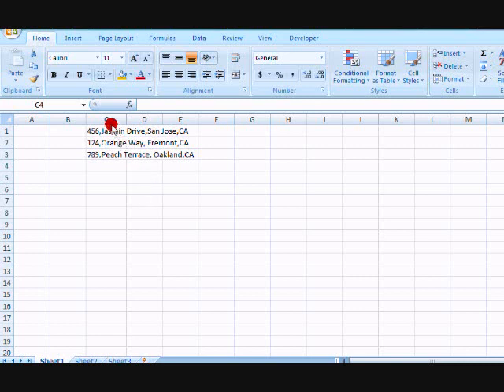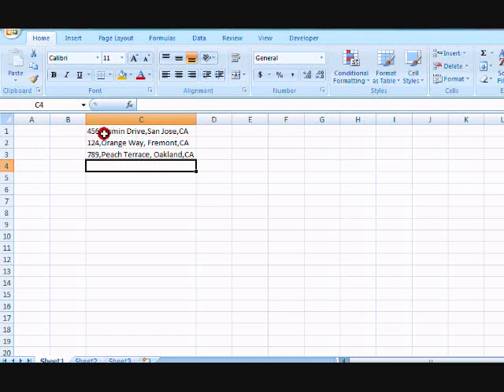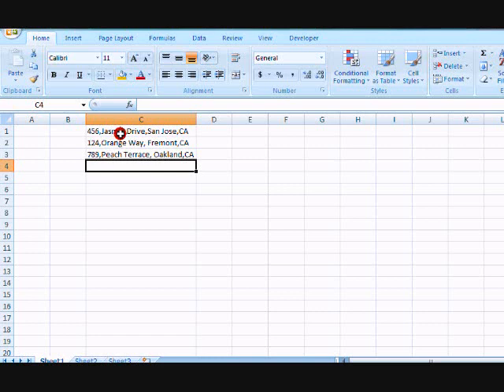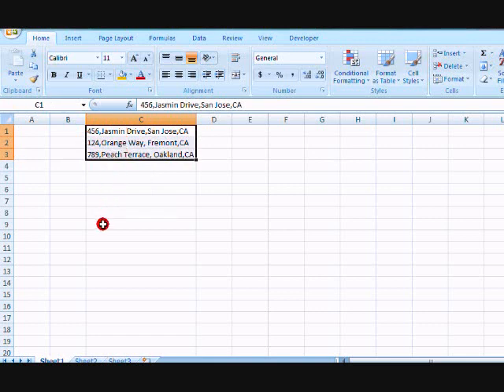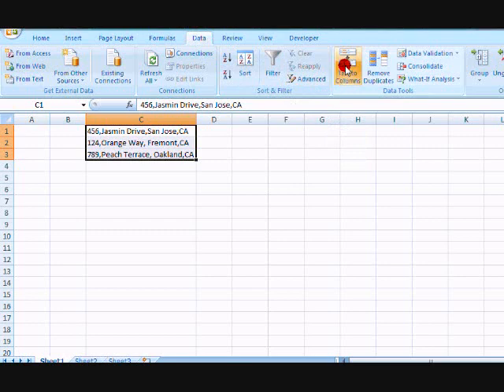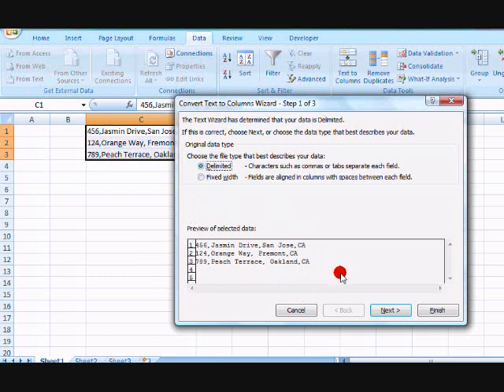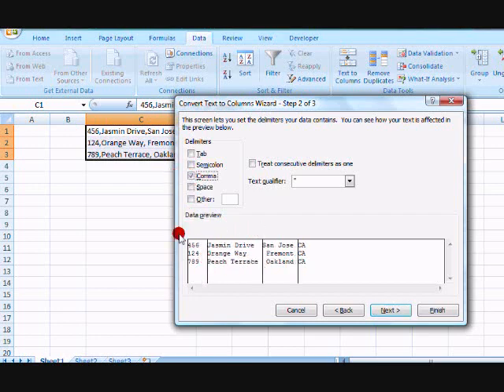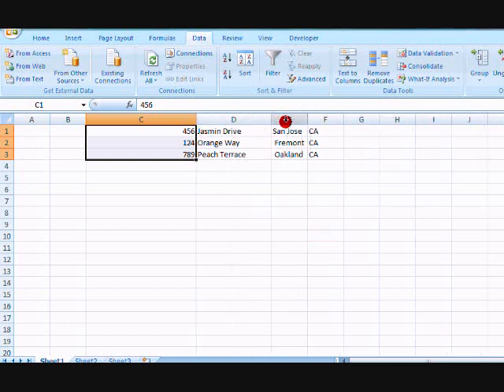How to Convert Text to Columns using Excel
This video shows how to convert text to columns.  Sometimes a spreadsheet user gets a spreadsheet in which contact data, for instance, is all grouped together in one cell separated by commas and must be separated into different columns.